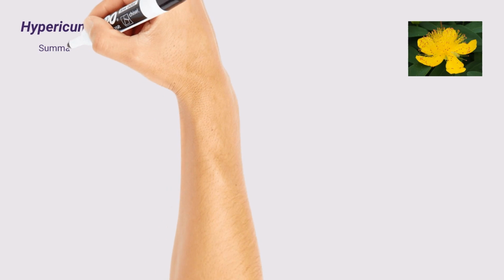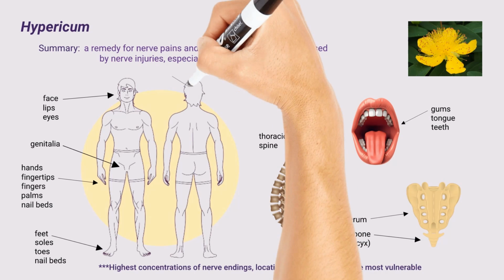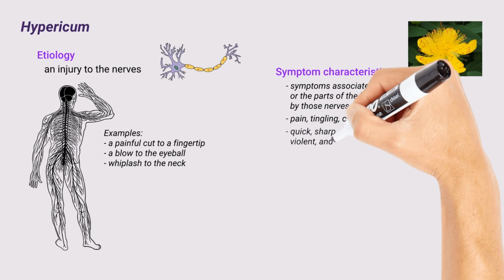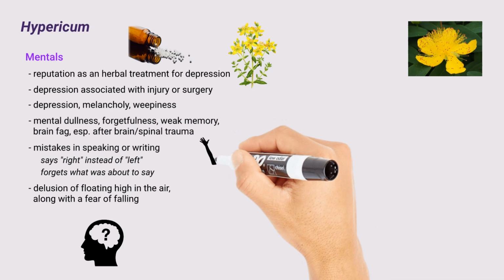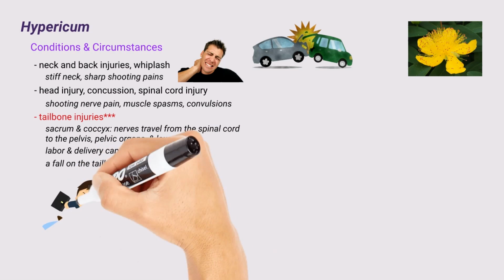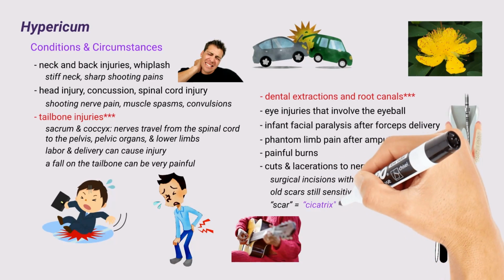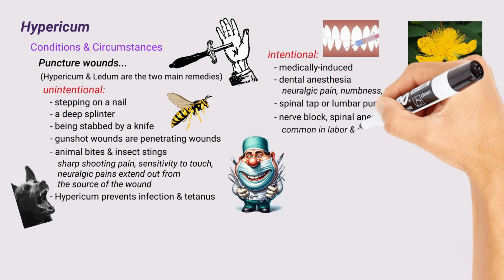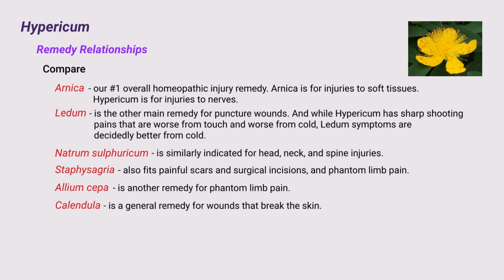Materia Medica Series #25 Hypericum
Dr. Larry Malerba discusses the materia medica of Hypericum, which is a very commonly indicated homeopathic remedy for nerve injuries and puncture wounds. The All Things Homeopathy YouTube Channel is the ideal place to learn about all aspects of homeopathic medicine. It is intended for everyone, including beginners and those with homeopathic experience. Dr. Larry Malerba is building this video library as his contribution to humanity because he believes that homeopathy is safe, effective, and has the power to heal illness, and the ability to transform human consciousness. May the Vital Force be with you!